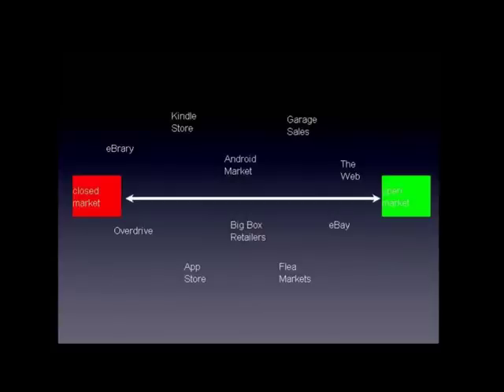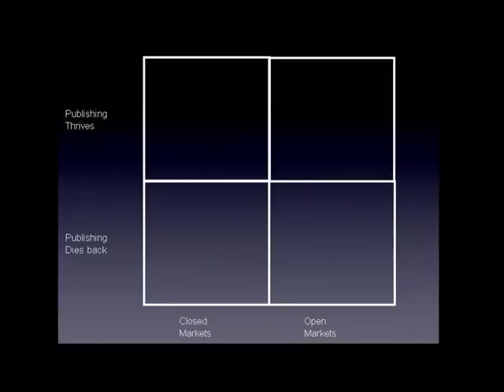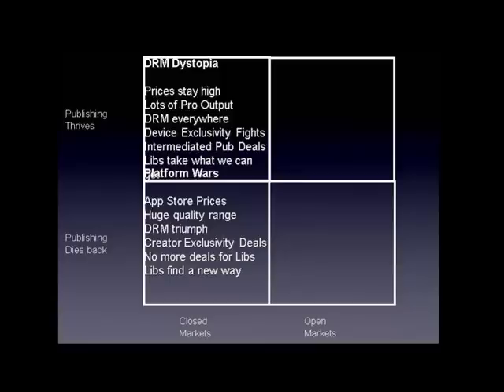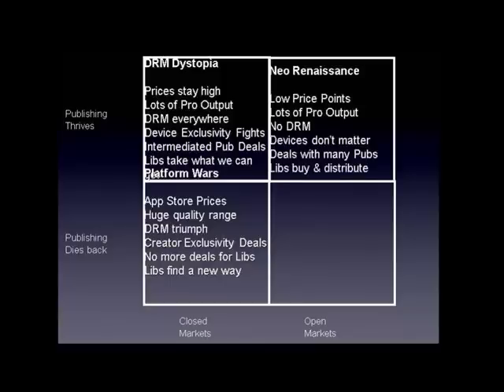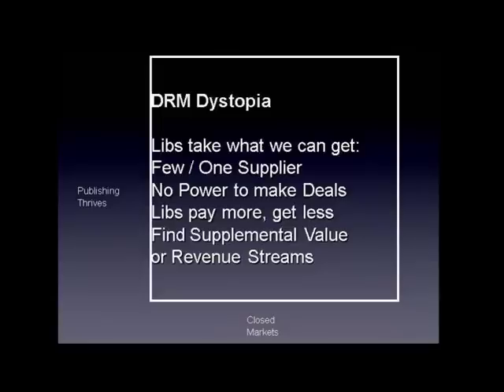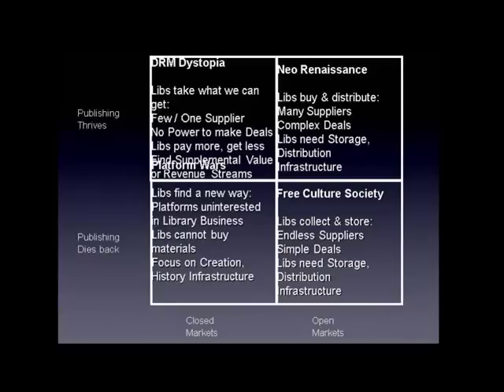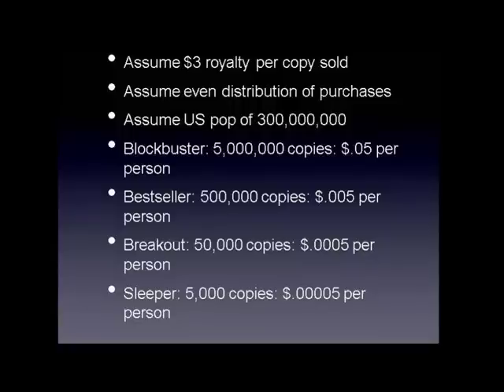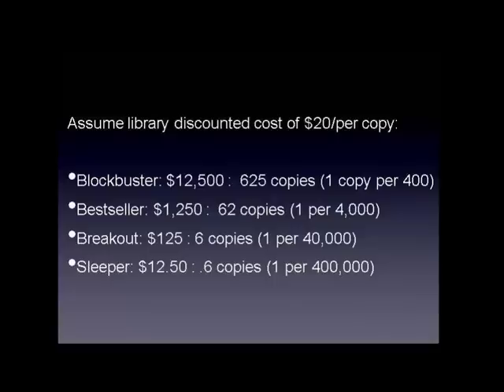National Library Unconference Day: Eli Neiburger